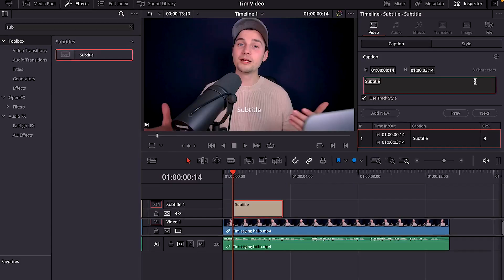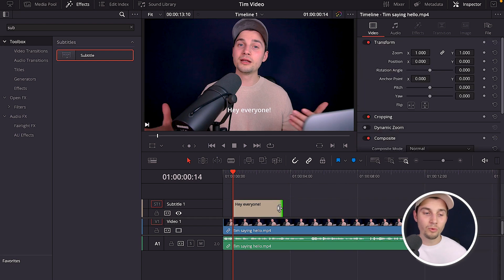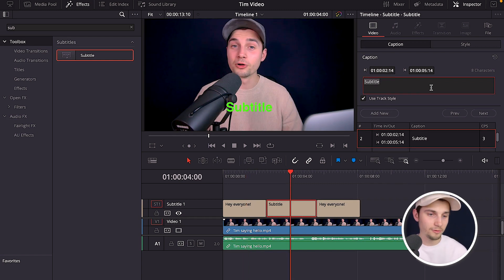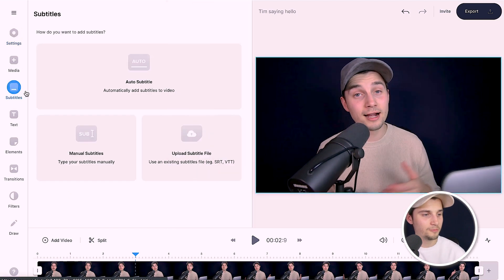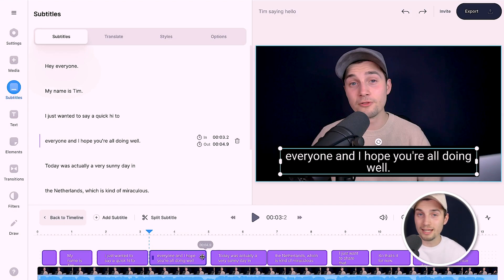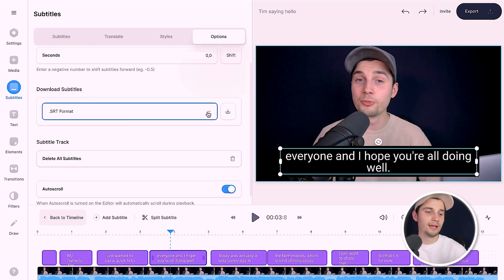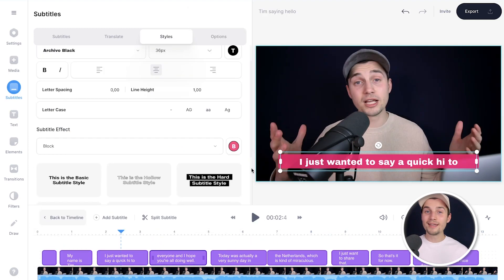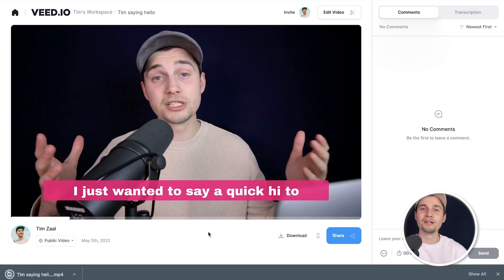How to Add Subtitles in DaVinci Resolve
In this tutorial, you'll learn how to create subtitles in DaVinci Resolve.

Would you like to add subtitles in DaVinci Resolve 17 (or 18)? No problem! In this video, you'll learn how to make this happen. You can add subtitles manually and retime and correct them in the timeline editor and subtitle menu in DaVinci Resolve.

Even though this is possible, it's very inconvenient to subtitle your videos manually. Fortunately, there's an alternative method how you can easily create subtitles automatically, which is through VEED's simple online video editor. You can auto transcribe the audio of your video in a few clicks of a button, choose to edit the subtitles, and customize them the way you like, if you'd like to burn the subtitles into the video!

AND, you can even download these transcriptions as an SRT file and upload it to your DaVinci Resolve project to add these automated subtitles to your video!

So, feel free to try VEED's automatic subtitle tool for yourself through the link above and easily auto transcribe your video, create SRT files and/or burn the subtitles into your video! 🎉

00:00 Add subtitles in DaVinci Resolve - Intro
00:11 How to create subtitles in DaVinci Resolve
00:48 How to edit subtitles in DaVinci Resolve
01:19 How to create automatic subtitles and SRT files
01:31 How to import your video into VEED's editor
01:58 How to add subtitles to video automatically
02:14 How to edit subtitles (text, trim, split)
03:10 How to create and upload SRT file into DaVinci Resolve
03:49 How to customize styling of subtitles
04:05 How to export video with subtitles permanently burned in video
04:46 Outro

Tim & VEED.IO